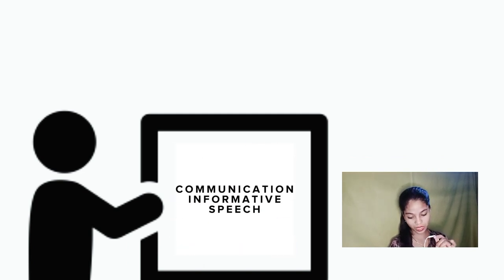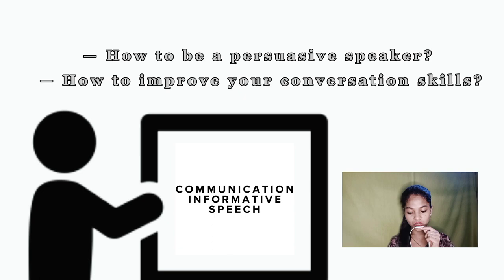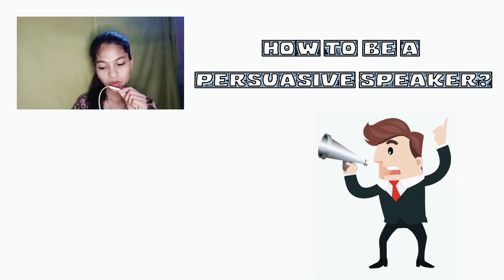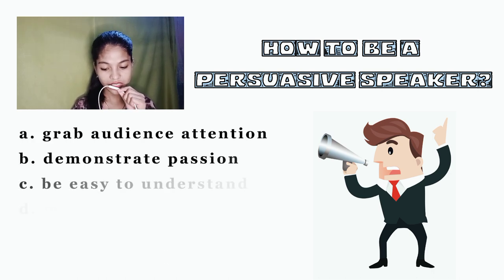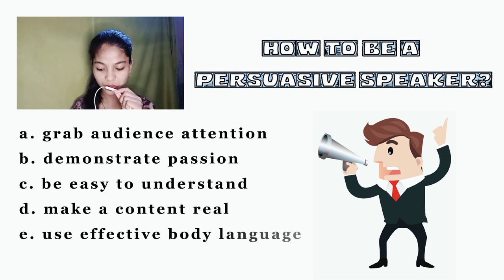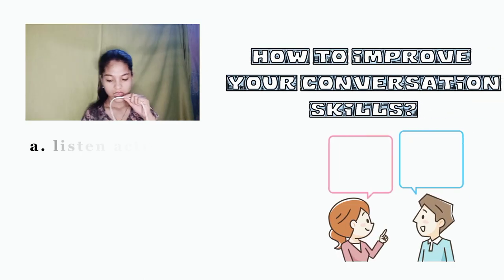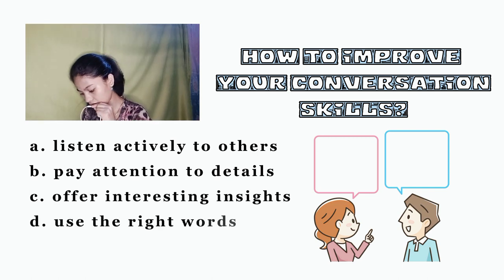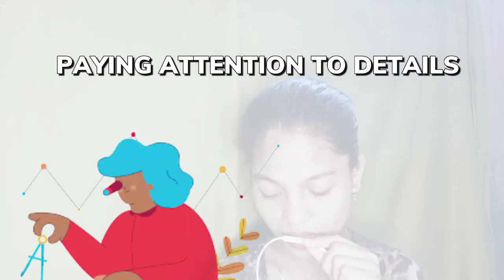different types of speech and topic part 1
for school purpose only

in the video: Khristina Joyce A. Abad